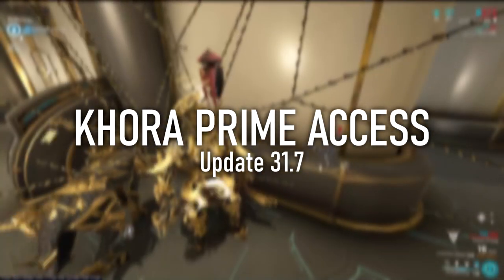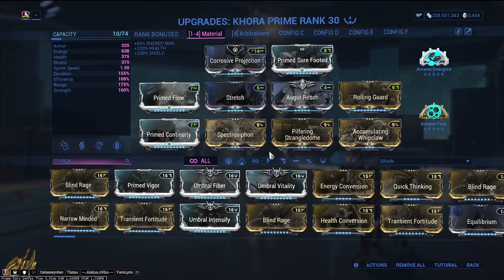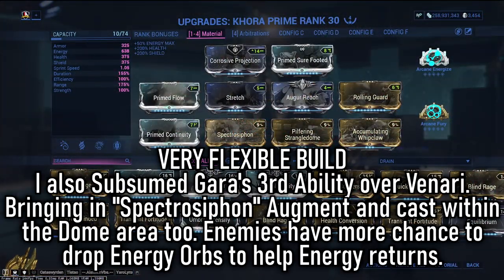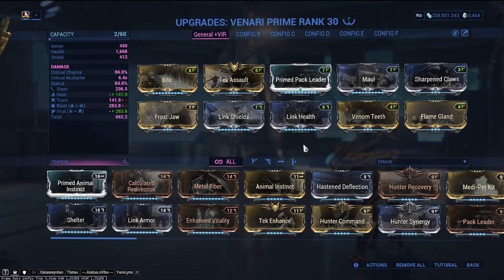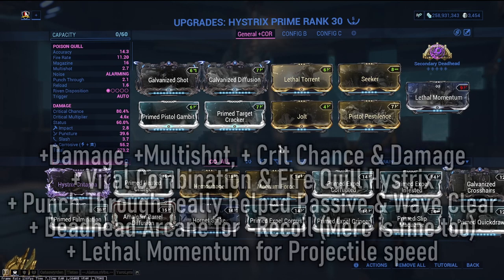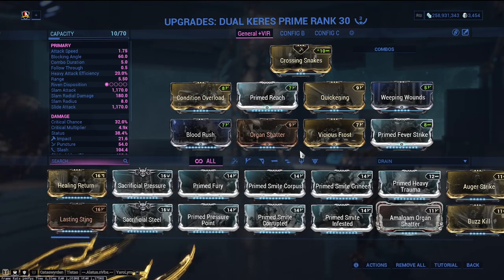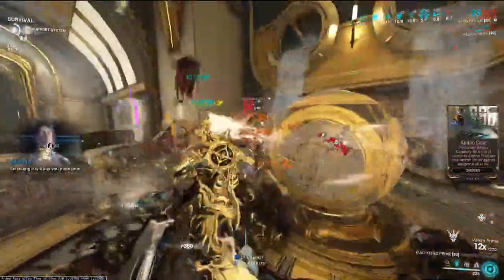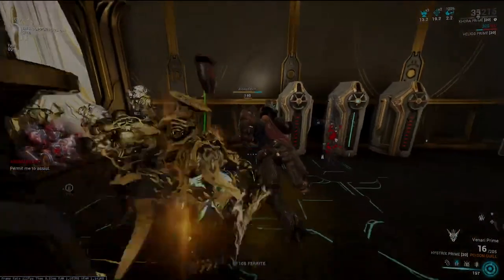KHORA PRIME BUNDLE | Full Builds & Showcase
She is finally here! Delivering to us her signature weapons as-well, we take a look into some builds to help give you an idea on what to expect and showing off some strengths that each piece has within.